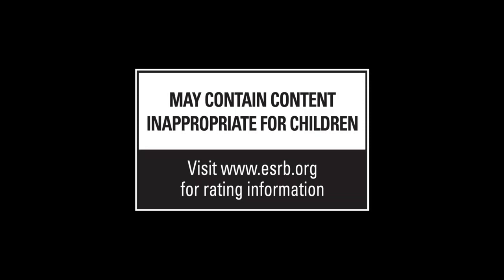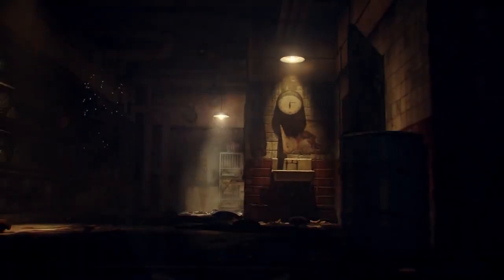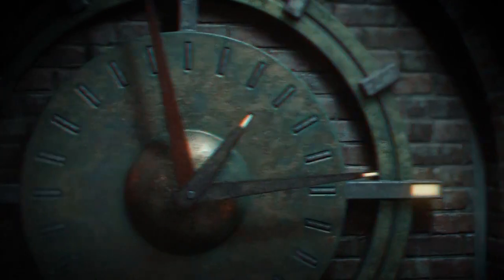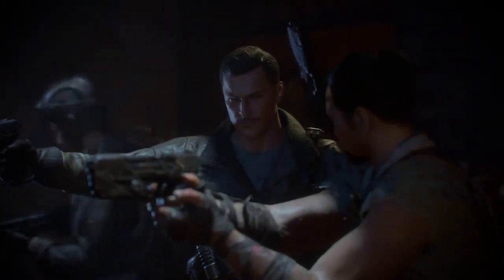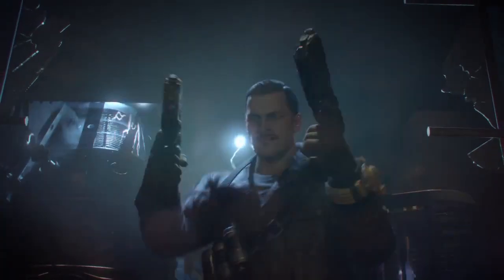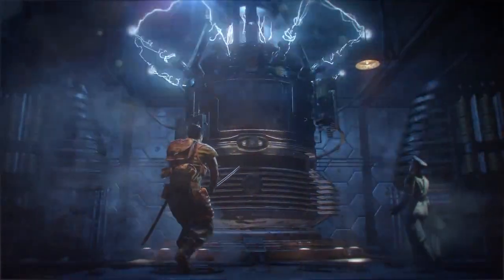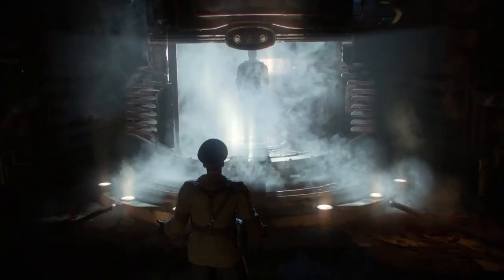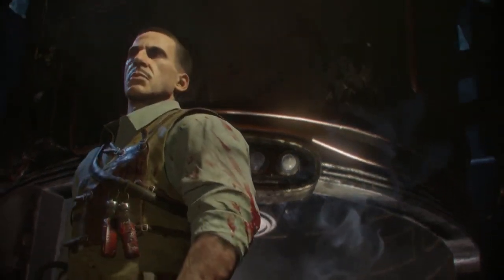Black Ops 3 Zombies THE GIANT TRAILER HD | Official Black Ops 3 Zombies The Giant Gameplay Trailer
The Giant trailer for black ops 3 zombies is finally here!!!